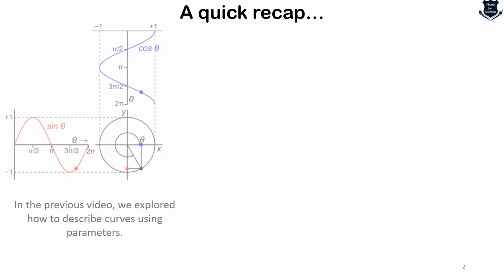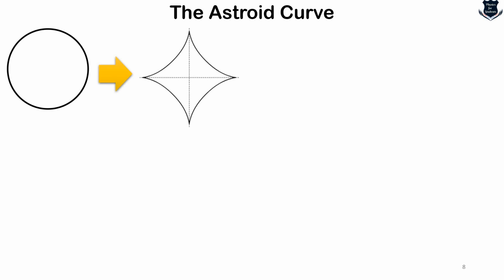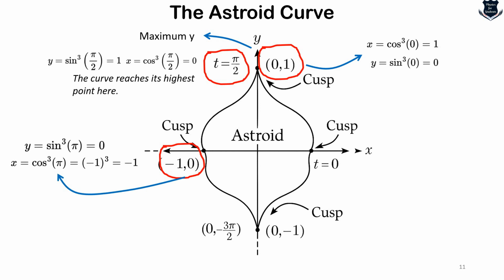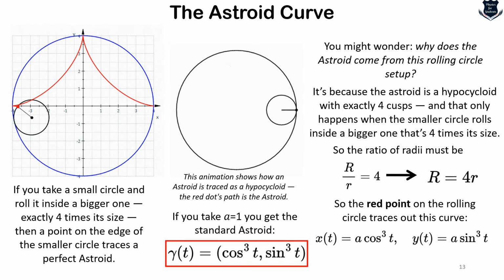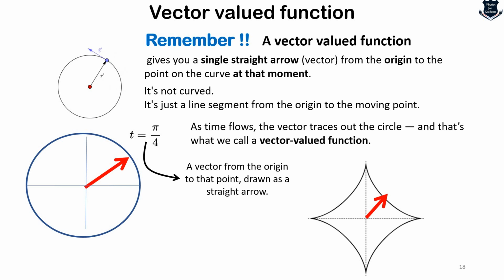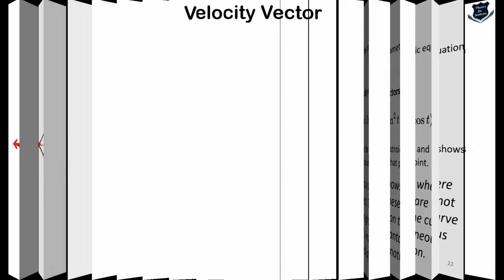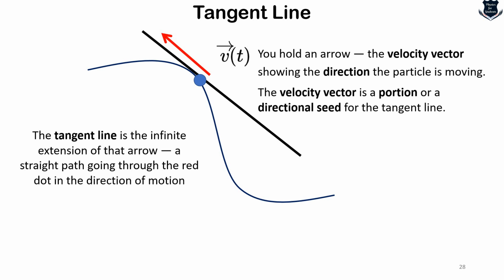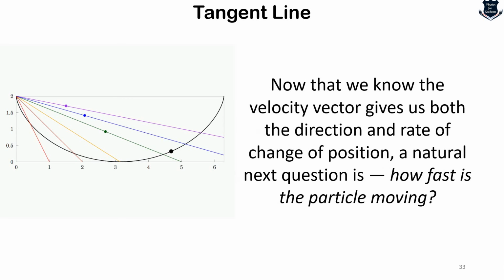Differential Geometry Lecture | Differential Geometry Introduction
In this lecture of differential geometry you will be learning about the curve Astroid,. Taking ahead from the earlier lesson of parameterization, in this lesson explores more about parameterization using the astroid curve. You will learn about vector valued function, the velocity vector and how a particle traces a path around the curve and what is a tangent line. Putting all these things together, you will find some nice visuals along with animations that will make your understanding of this lesson profound.

00:00 - 03:12 - Recap of the earlier lesson
03:13 - 08:35 - What is Astroid curve
08:36 - 10:04 - Astroid curve tracing
10:05 - 12:44 - Quadrants of the Astroid Curve
12:45 - 16:23 - How an Astroid curve is formed
16:24 - 21:49 - What is vector valued function
21:50 - 24:44 - What is velocity vector
24:45 - 28:33 - Velocity vector of an Astroid curve
28:34 - 29:04 - What is tangent line
29:05 - 32:13 - Tangent line, velocity vector and position vector
32:14 - 32:32 - Tangent line equation of a circle
32:33 - 32:36 - What is the equation of tangent line
32:37 - 37:23 - Tangent line of an Astroid curve
37:24 - 37:51 - Conclusion